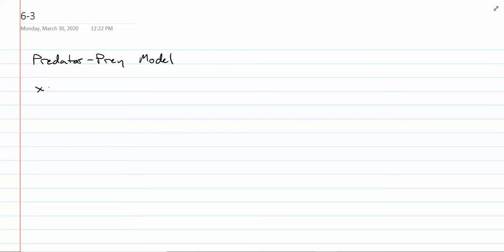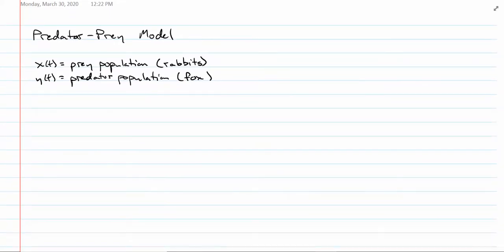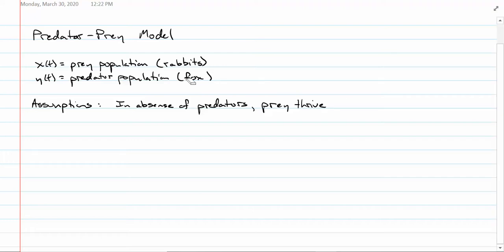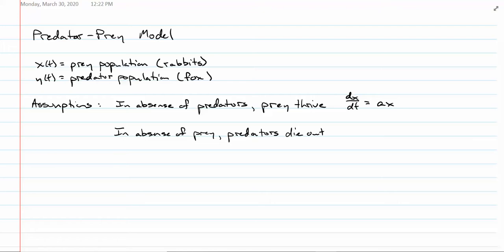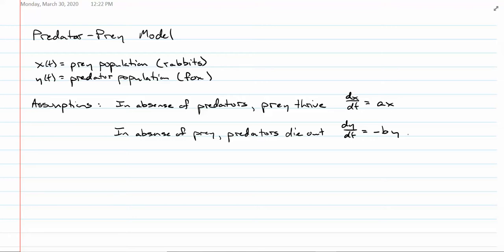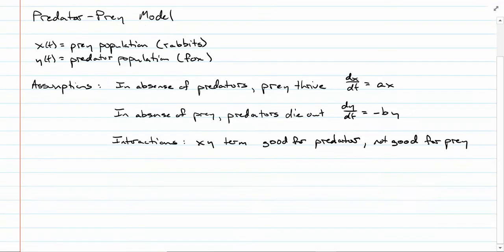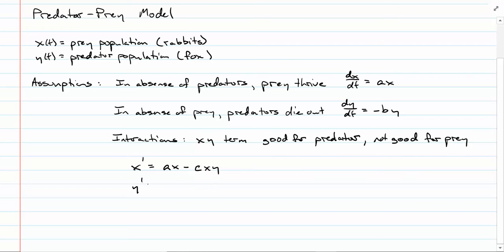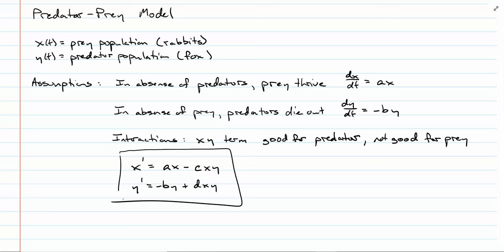Math 252 6-3 Predator Prey